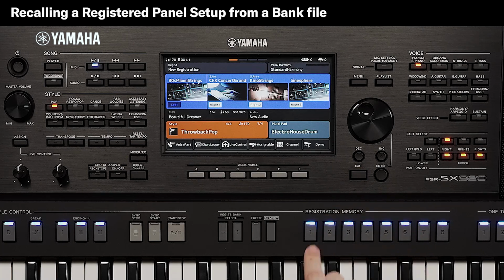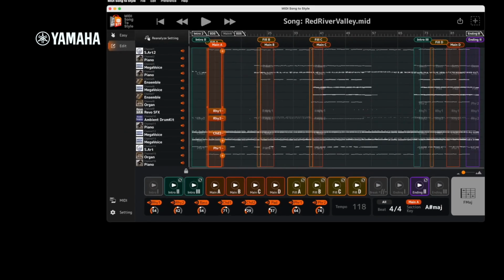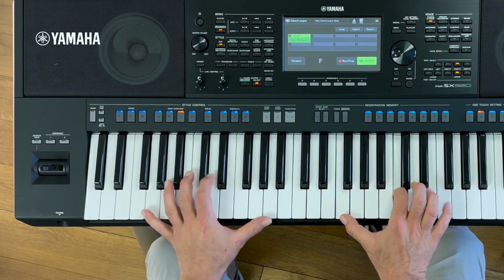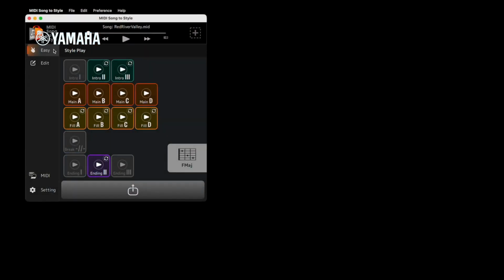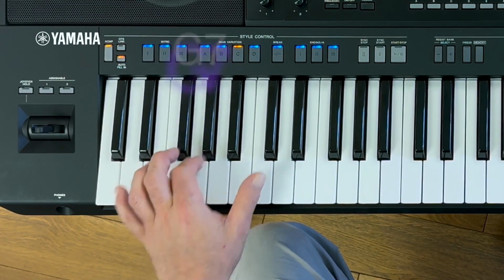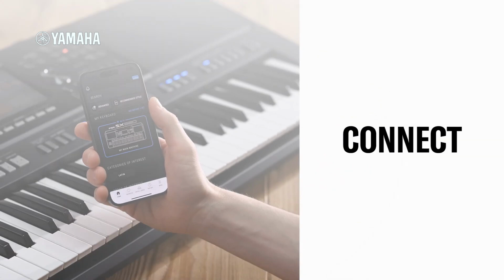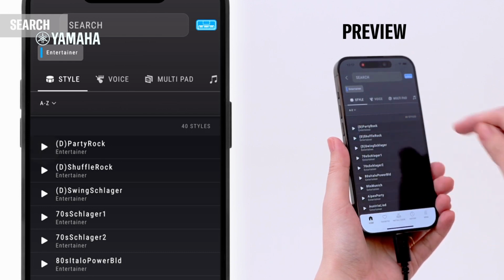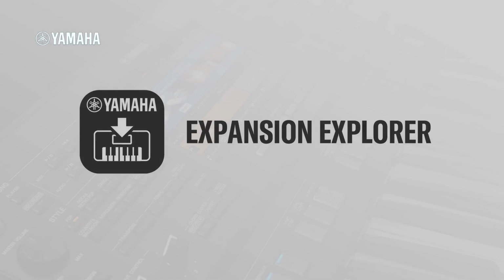NEW YAMAHA ARRANGER WORKSTATION PSR SX920 AND SX720 IN LAUNCH IN INDIA 2024 COMING SOON IN TELUGU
NEW YAMAHA PSR SX-920 AND SX-720 IN LAUNCH IN INDIA 2024 COMING SOON IN TELUGU